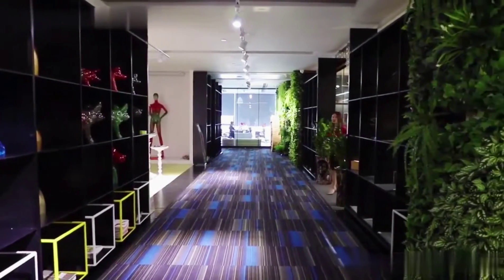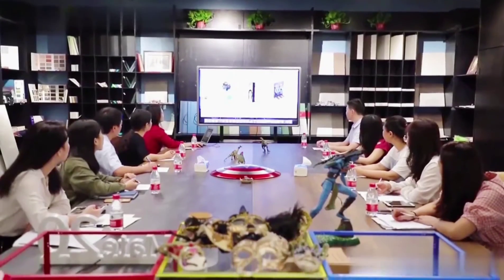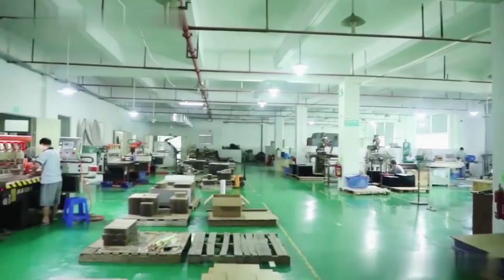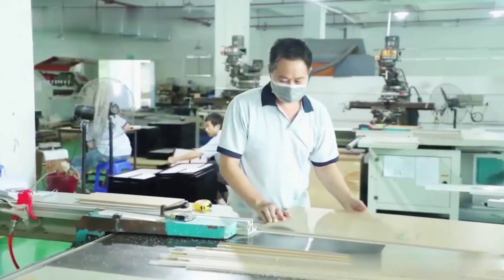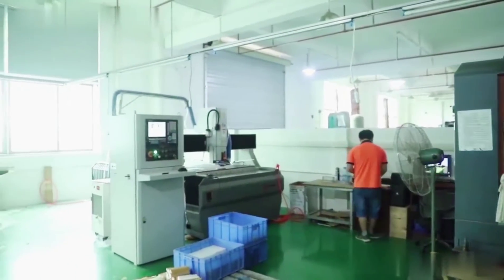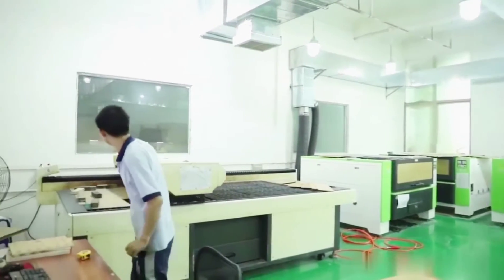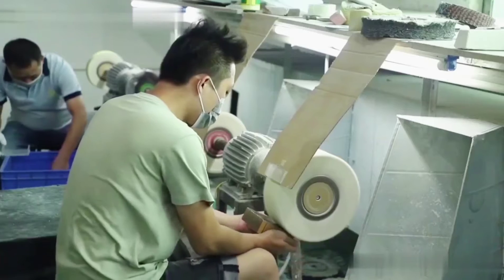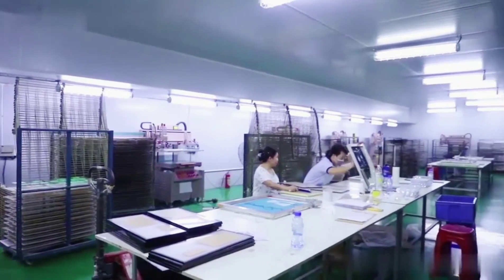Company Video-Display Stand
Did you come to Dongguan, China before?
Considering it's not convenient during the epidemic, here enclosed our company video to you first refer.

If you have relevant acrylic project need to quote, please feel free to let us know.
Our engineer can do drawing to you check as your request.